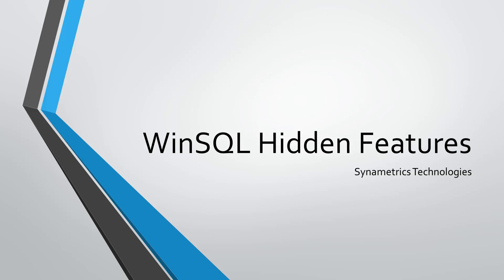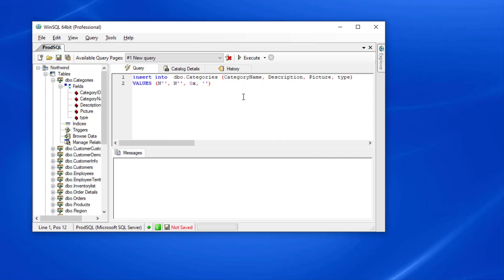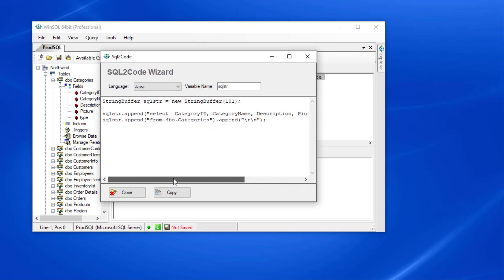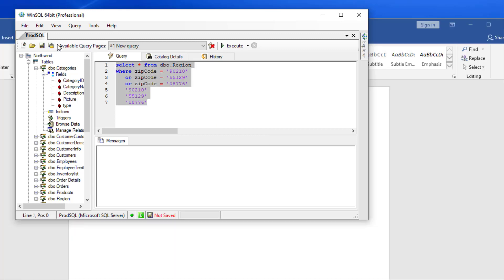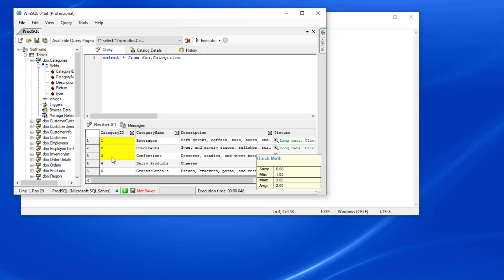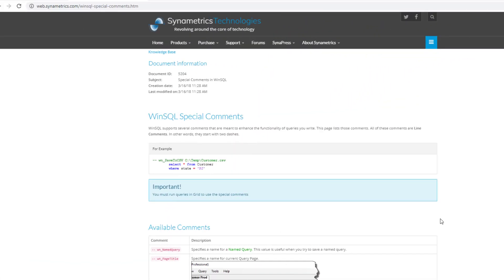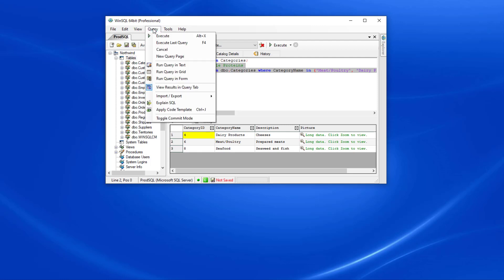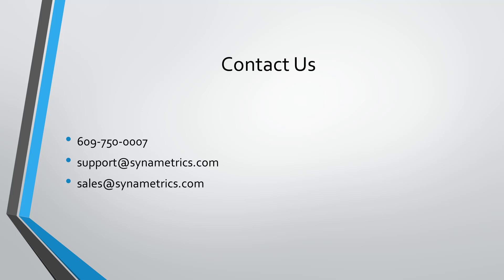WinSQL Hidden Features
This video details some features that may not be frequently used in WinSQL but hold a lot of potential to make your data migration process much more efficient. Save time, sort quickly, and transfer easily with WinSQL!